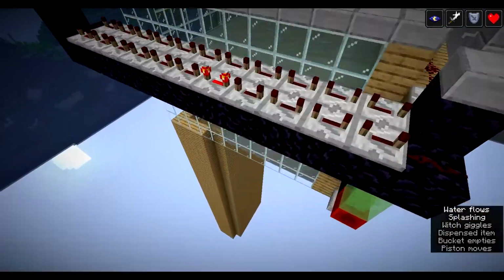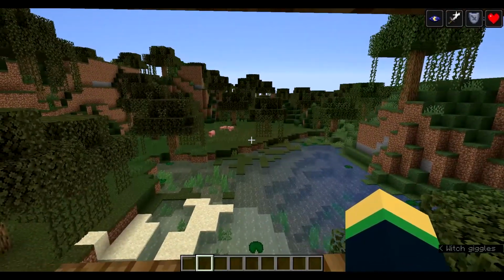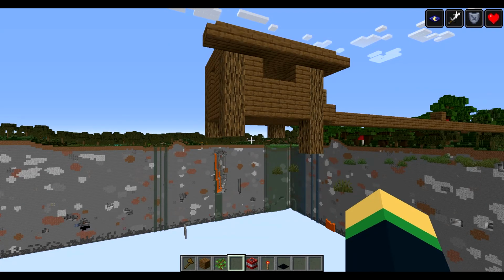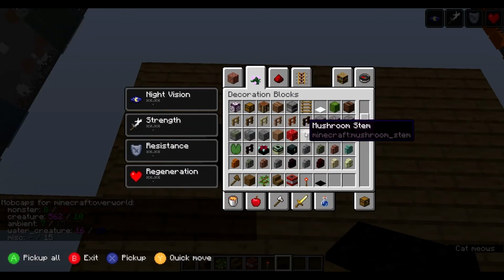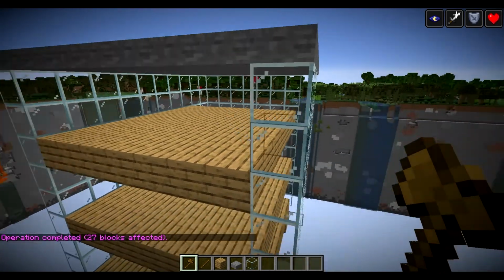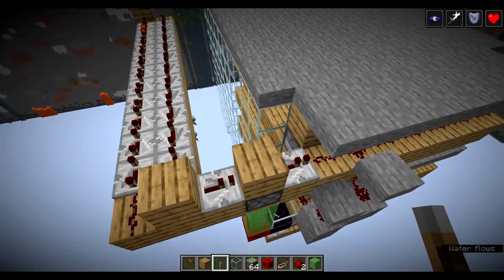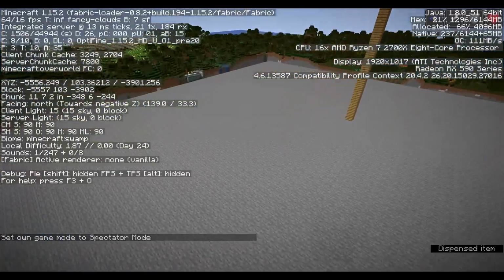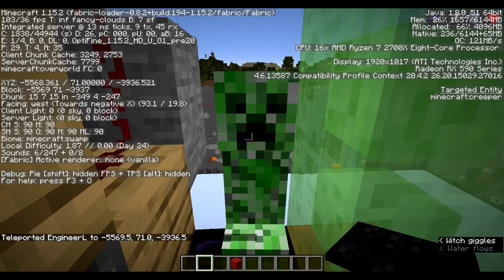Easy Witch Farms - 2,200+ items per hour | EZ Farms EP 5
Today I show a easy witch farms for 1.15.